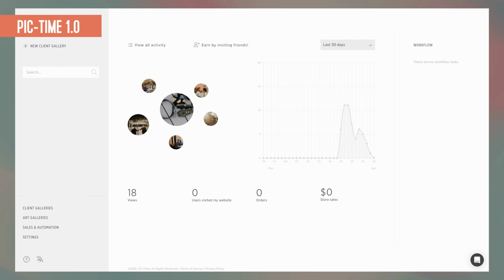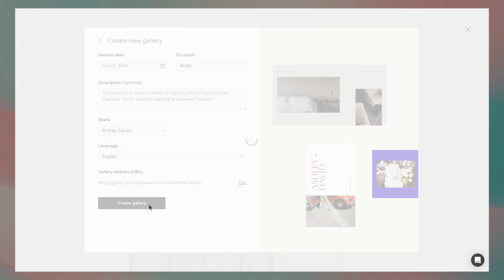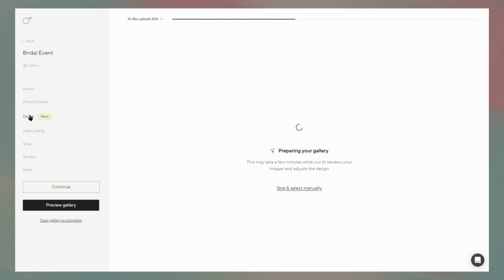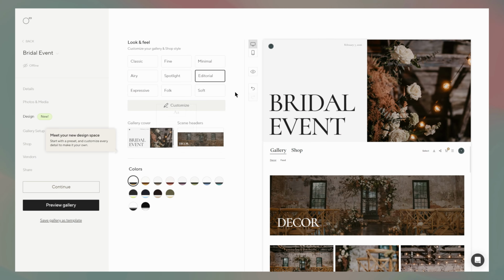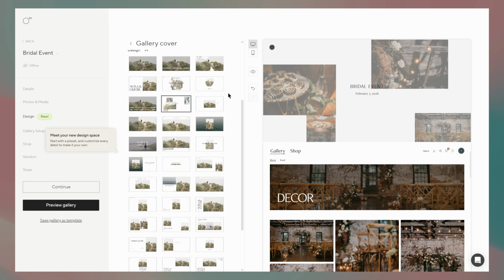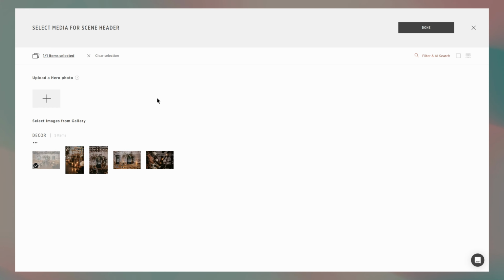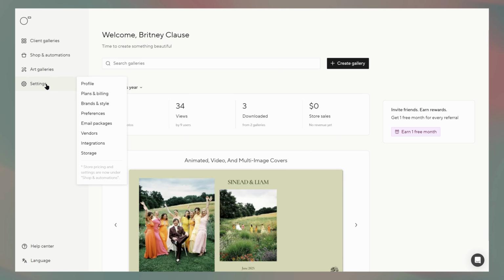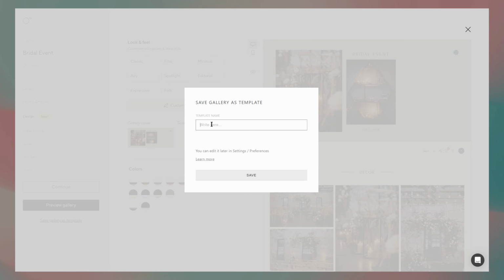This Pic-Time 2.0 Update is MAJOR | Client Gallery Review & Walkthrough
​@PicTime_us 2.0 is here, and it has significantly changed some of the major parts of the Pic-Time client gallery system. From a refreshed dashboard to a new Design Tab - this update is massive! I'm going through *most* of the changes, comparing them to the 1.0 system, and showcasing what is now possible with our gallery appearance.

To celebrate the launch of 2.0, Pic-Time is offering to migrate 200 galleries free of charge for every new photographer that signs up for a paid plan before May 27th.

📚 The chapters for this video:
→ Today's topic // 00:17
→ New Dashboard // 01:01
→ Gallery Creation Process Updates // 01:59
→ Brand New Design Tab // 03:49
→ Look & Feel Presets // 04:22
→ Customization Mode // 05:26
→ Mobile View PSA // 08:19
→ Template Saving Major Change // 08:52
→ Converting 1.0 Templates to 2.0 // 09:38
→ Final Thoughts // 10:30

✨My vocal tone was designed for whatever playback speed you can handle me at, so have fun! 😀

⭐ Kudos!
Background Music // Know Myself - Patrick Patrikios
Video Used Credit // Pic-Time

🔍 Site that we looked at today!

👋 About me!
Hey, I'm Britney! I'm a wedding and portrait photographer turned user experience enthusiast!

I break down the systems and products marketed to photographers and creative small business owners. I have a very curious mind, strong opinions, and a soft spot for clarity. I care a lot about client experience, so I look at things from both sides: the business and the people we serve. My reviews are honest, a little goofy, and always focused on helping you make sense of the mess.